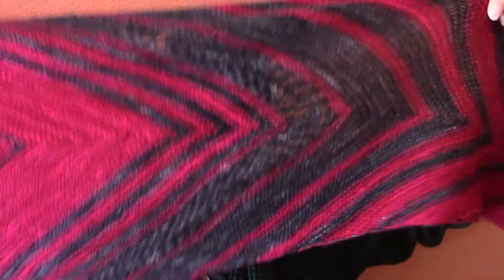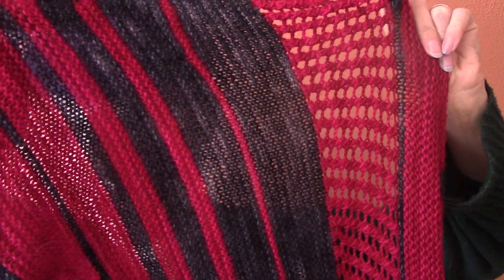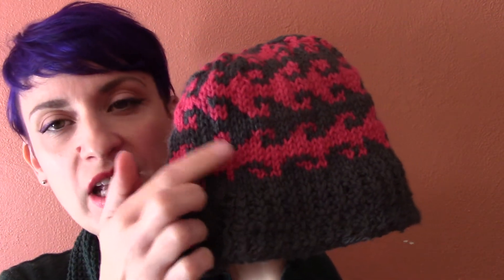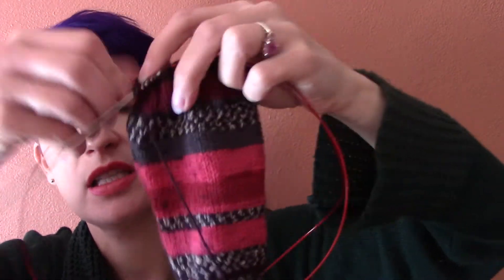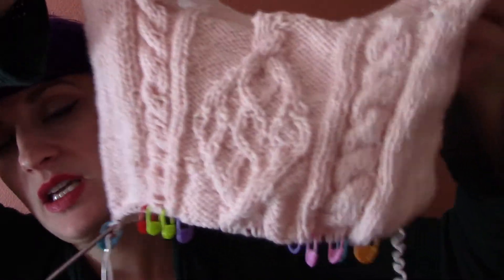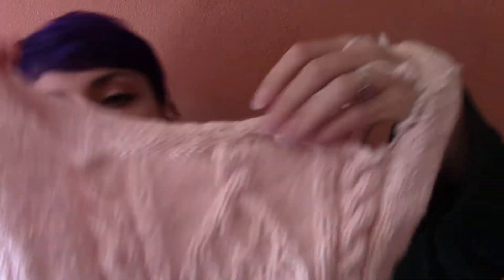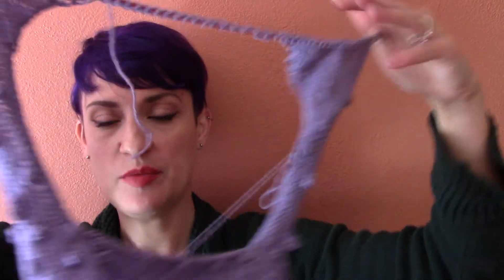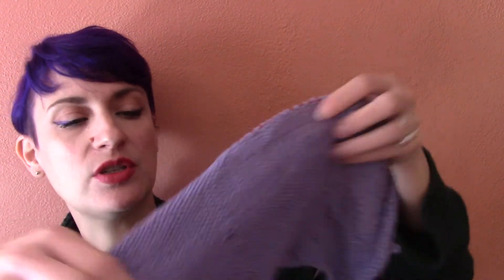dizzyknits february 2018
Patterns and yarns talked about
On line super sock – ( couldn’t find what I used but here are some of there other yarns )
Cotton fair ( micheals )